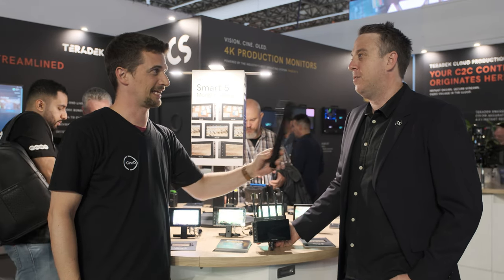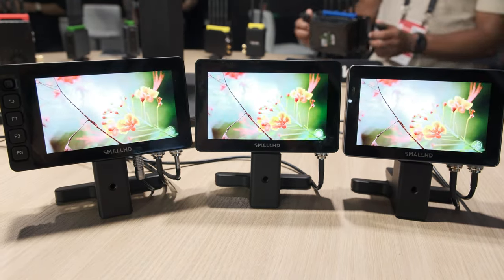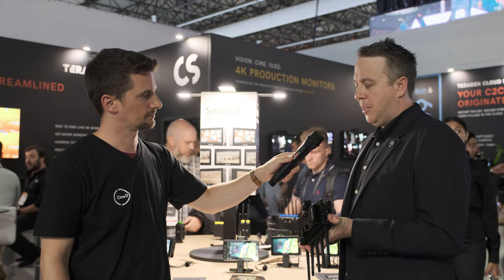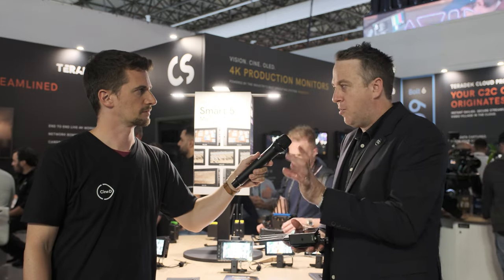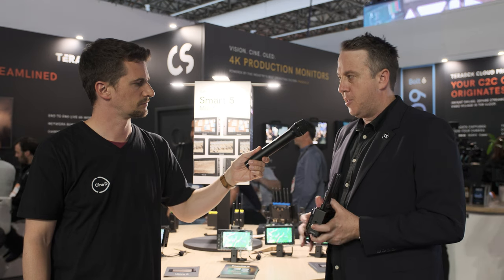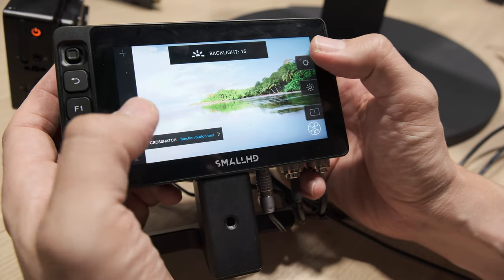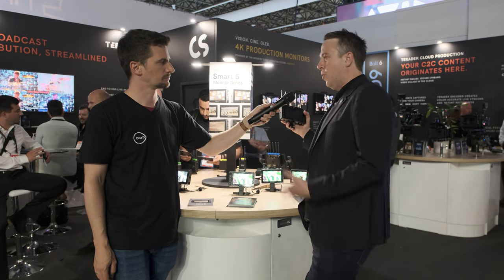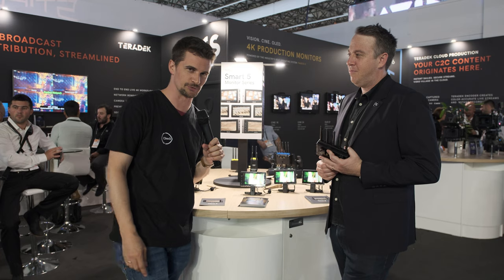SmallHD Smart 5 Series Explained – 5" On-Camera Monitors with PageOS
During IBC 2022. SmallHD has just updated its 5-inch professional monitor lineup with 3 models belonging to the new Smart 5 series: Ultra 5, Cine 5, and Indie 5. All three monitors feature a 1080p display, dual SDI/HDMI connectors, and cross-conversion capabilities.